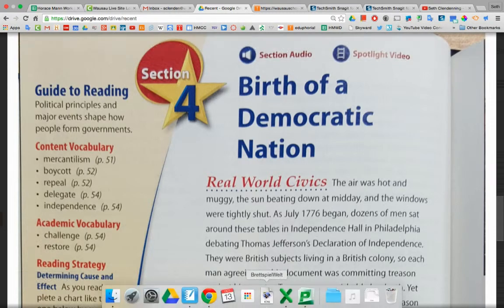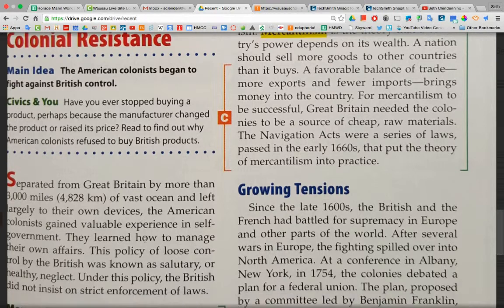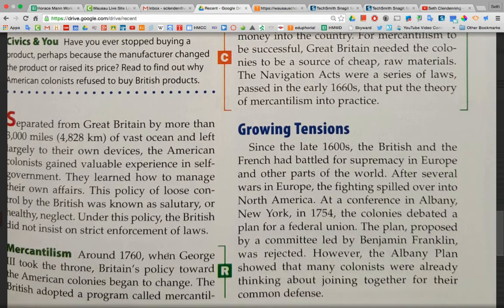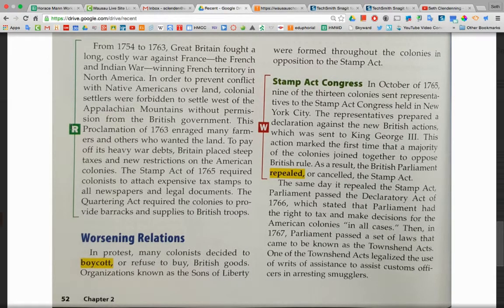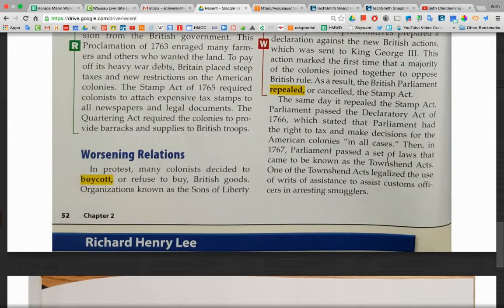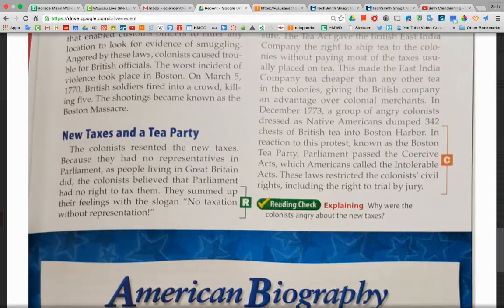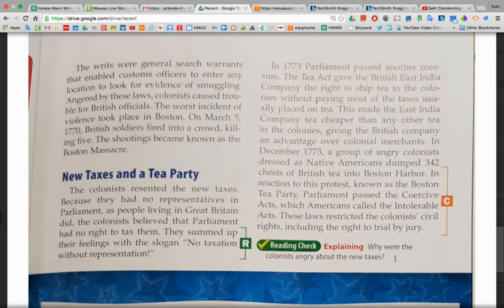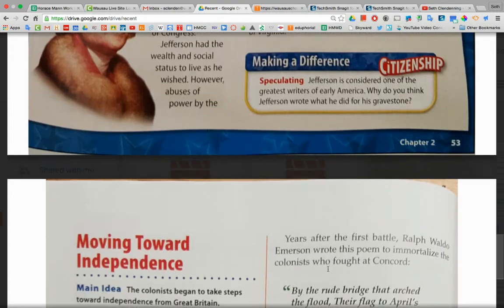Chapter 2 Section 4 part 1 pages 50-53 Birth of a Democratic Nation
This is a dictation of our text to help struggling readers.